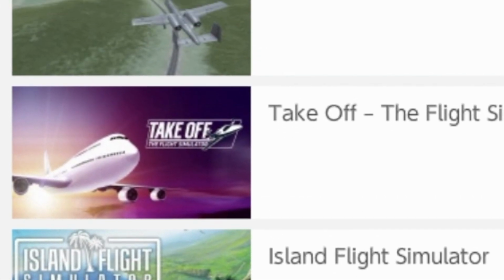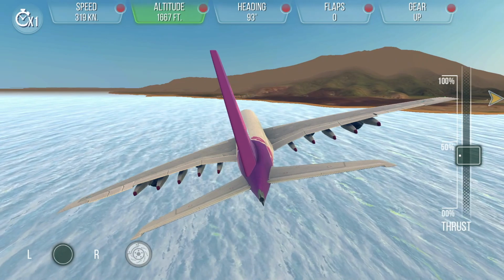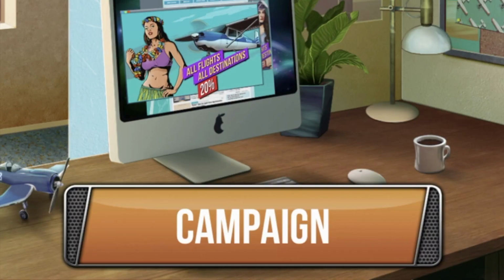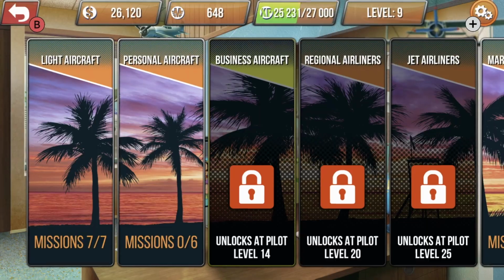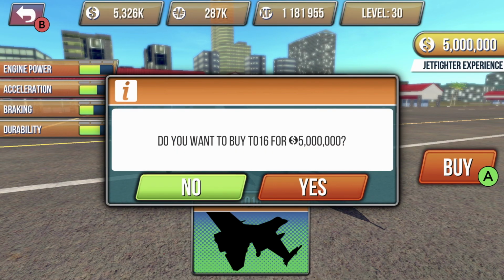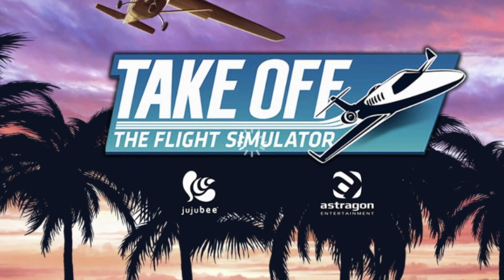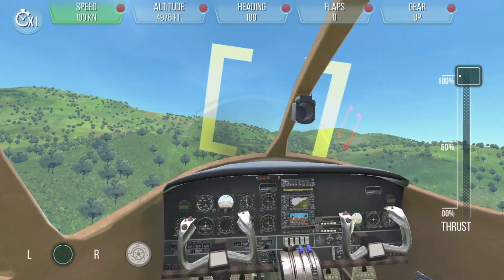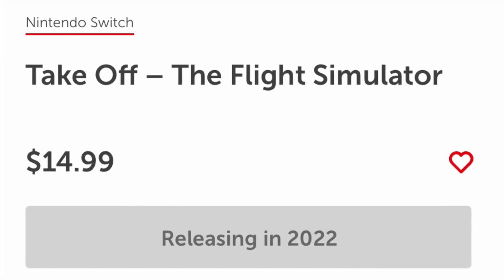Take Off - The Flight Simulator Nintendo Switch Review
Hey all! This is a review of Take Off - The Flight Simulator Nintendo Switch Review which will be released for Nintendo Switch on March 30th.
Take Off - The Flight Simulator can be described as a three-dimensional flying game where you have to complete missions and try out different types of aircraft. In this review, I discuss how the game is experienced on the Nintendo Switch. This review may contain spoilers.